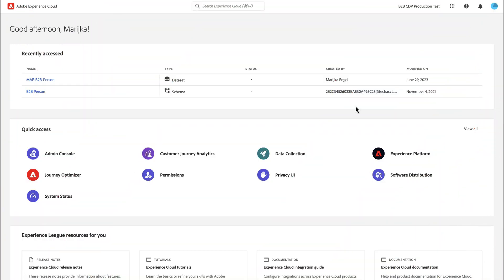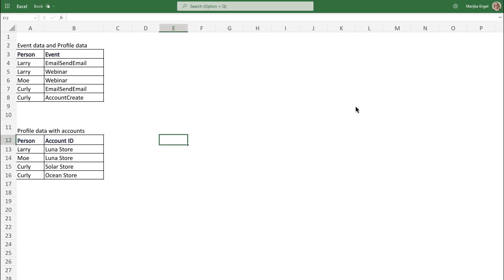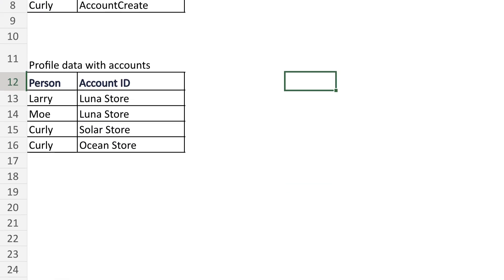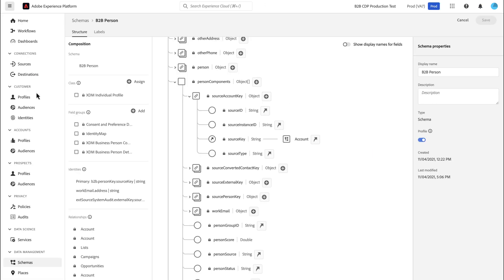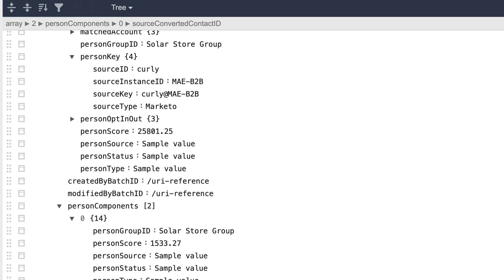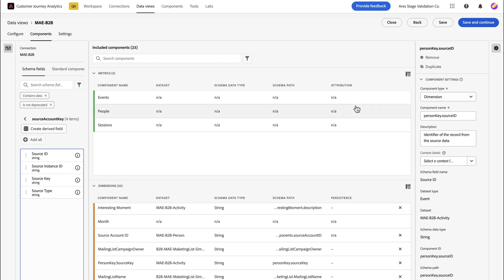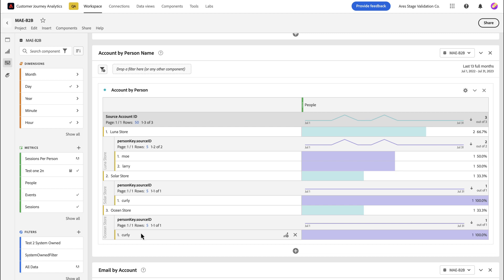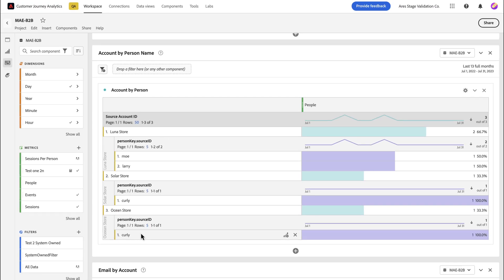Object Arrays in CJA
Learn how to utilize object arrays from profile and lookup datasets in CJA to enrich your B2B and B2C analysis, from Connections, to Data Views, and Workspace.